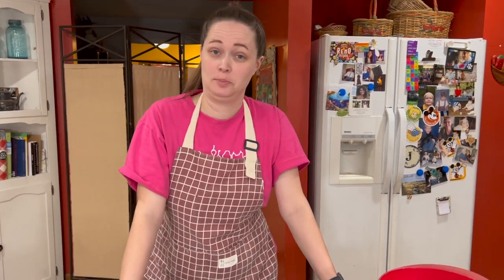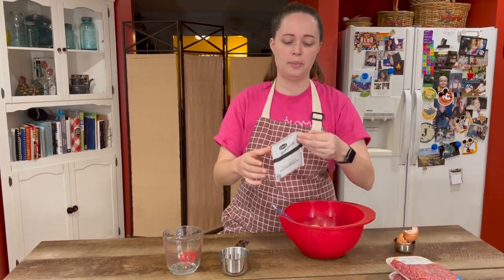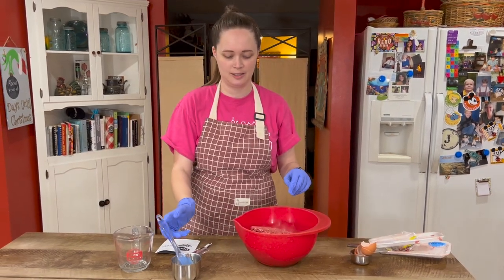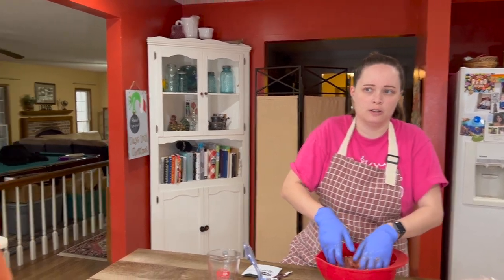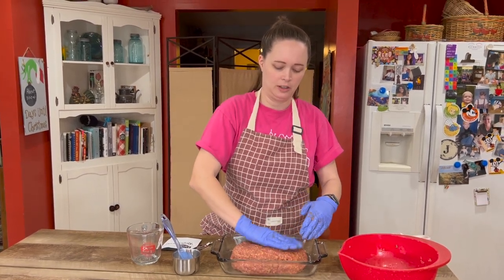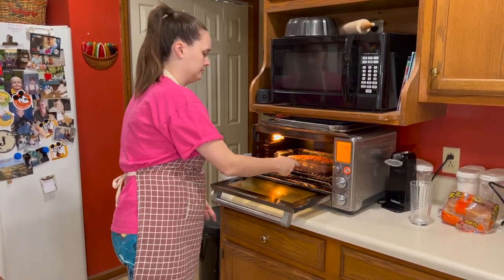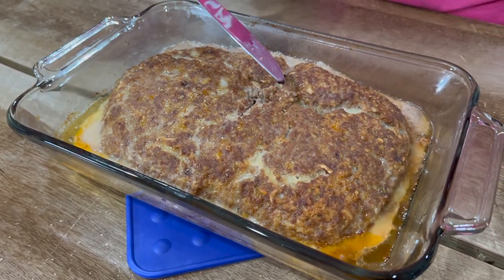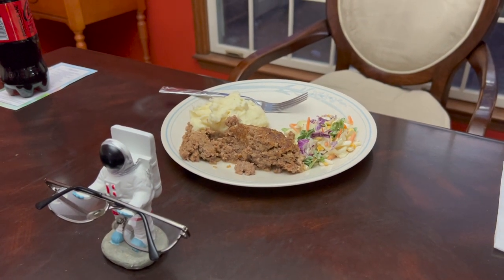Hannah's Meatloaf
We had lots of requests for Hannah's meatloaf recipe! We were so proud and happy that Jess was willing to help make the video, even though she doesn't like meatloaf!

1/3 cup ketchup
2 eggs
3/4 cups water
3/4 cups bread crumbs
1 pack beefy onion soup mix
2 lbs ground beef

Mix all ingredients together. Transfer to baking dish and form into a loaf. Cook at 350 for 1 hour.

Welcome to our page! We are an atypical family dedicated to sharing a joyful life alongside things like autism, blindness, complex medical histories, and mental health disorders. We hope to take some of the mystery out of what it is like when special needs children grow into special needs adults. This life can be good. Beyond challenges and frustrations we find even more joy, entertainment, laughs and good times.